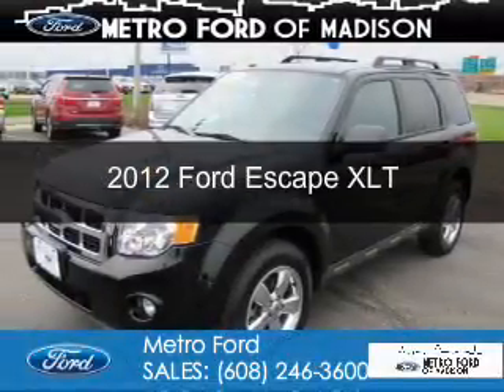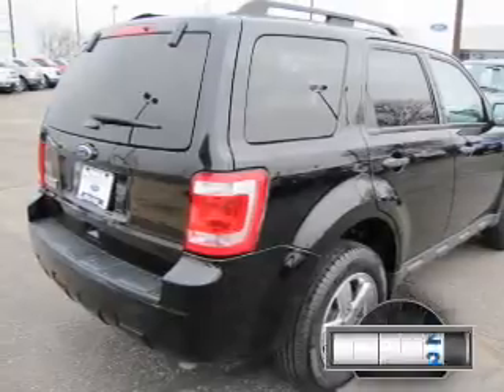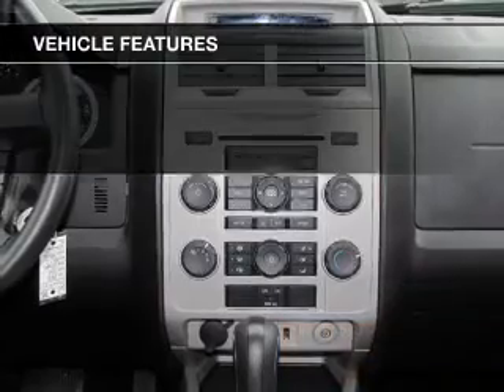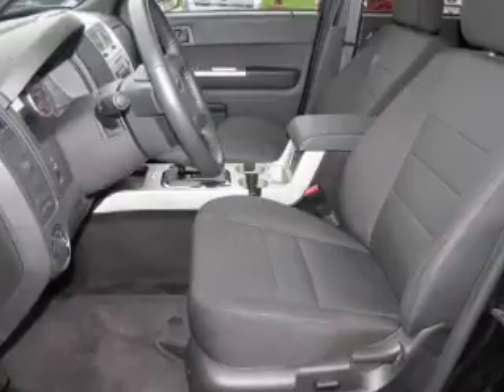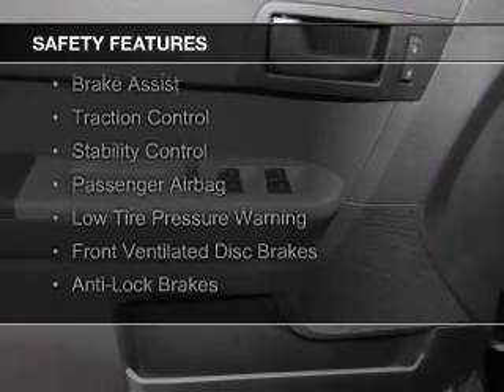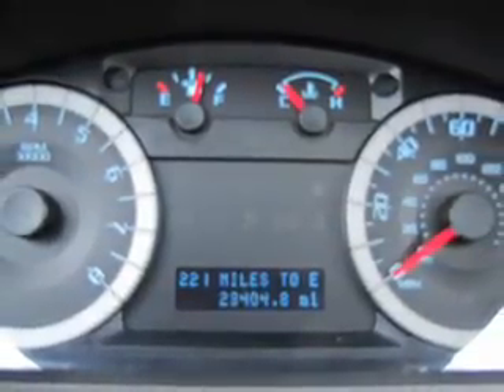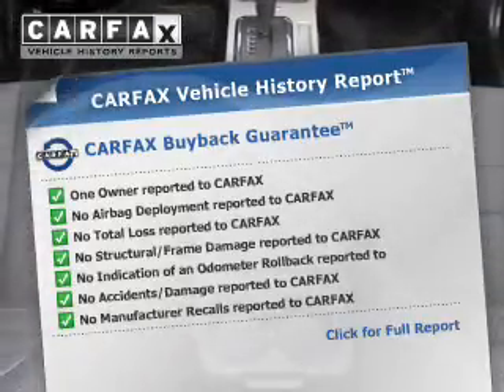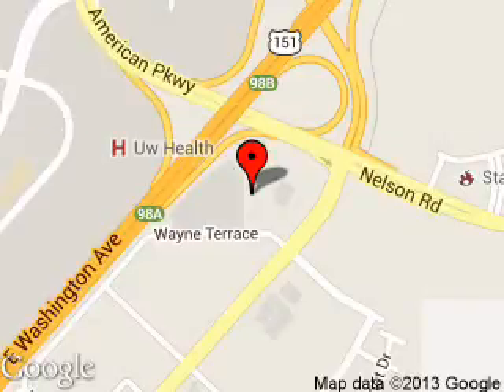2012 Ford Escape - Madison WI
Phone:
Year: 2012
Make: Ford
Model: Escape
Trim: XLT
Engine: 2.5 liter inline 4 cylinder 16 valve
Transmission: 6-Speed Automatic
Color: Black
Mileage: 23386
Address:
5422 Wayne Terrace